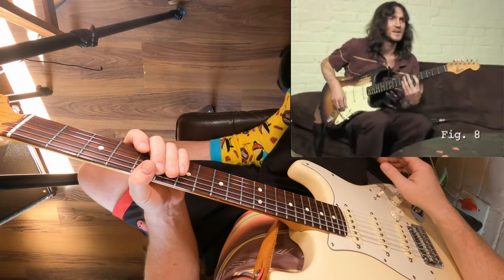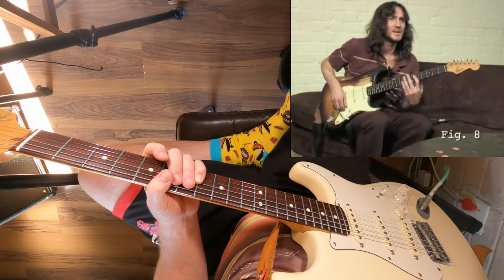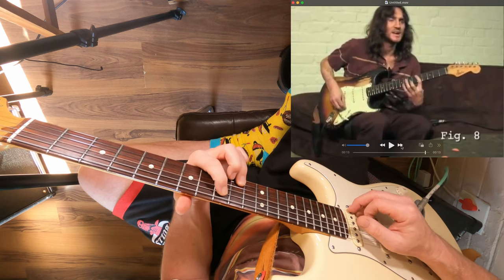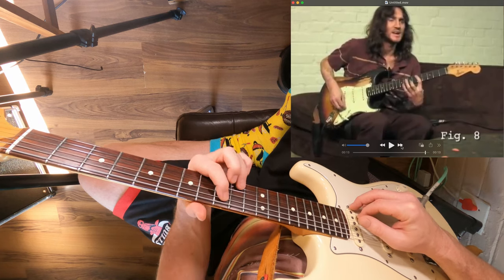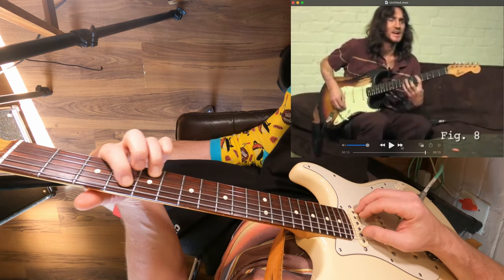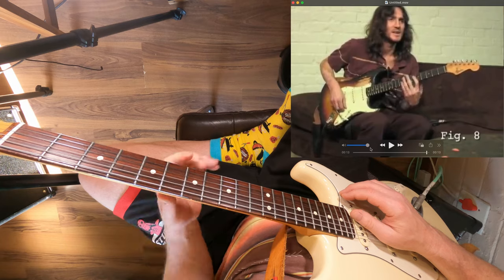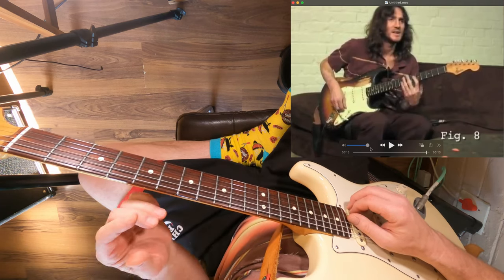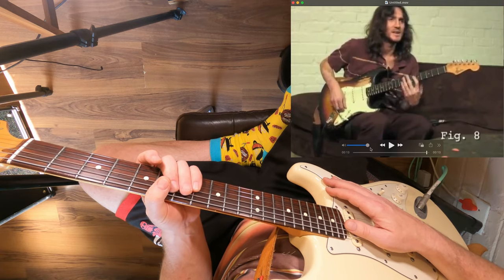John Frusciante Guitar Lesson 2 Note Melodies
In-between lesson time, I will make videos or  practice ideas & break down licks that I've been using to teach my students Guitar.

All my Students get full support outside of lesson time, with video exchange.

Personal  Guitar Lessons covering all content on my channel available, Zoom or face to face, please enquire, any questions welcome 👍